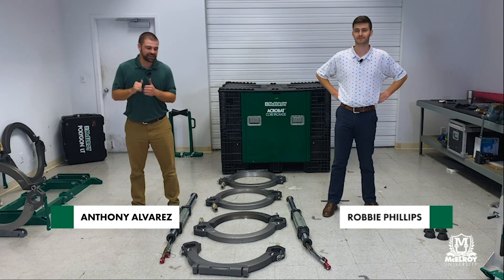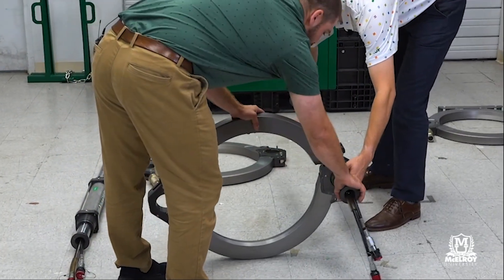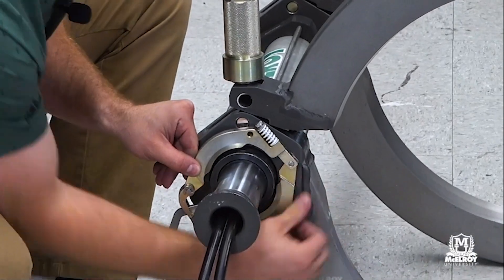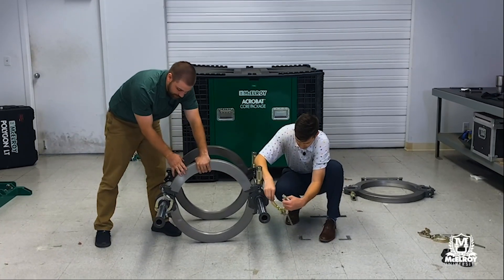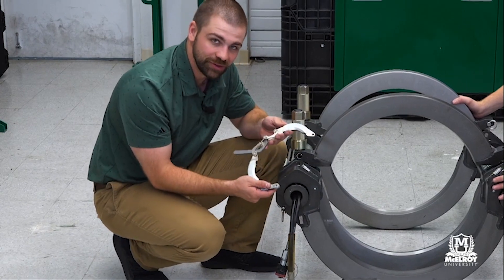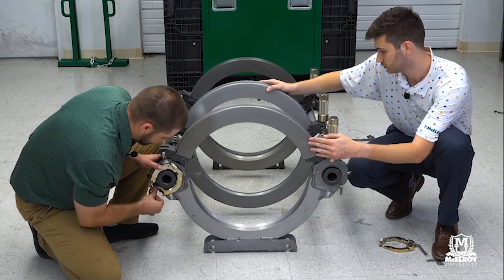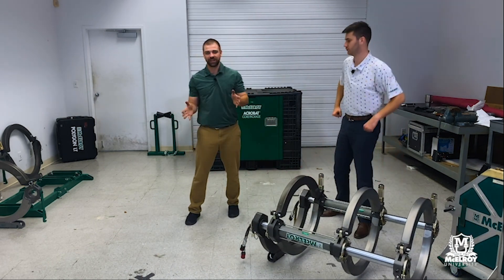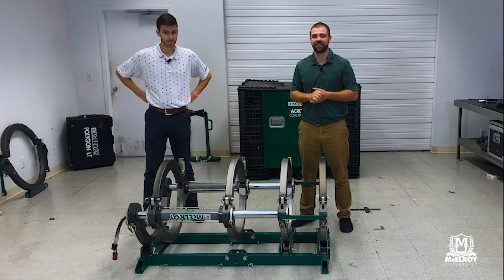Assembling the McElroy QuikFit® Carriage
Learn how large diameter polypropylene fusion can be with the Acrobat line of machines from McElroy. The QuikFit™ carriage breaks down into modular components so that the upper and lower jaws can easily be assembled around the pipe by hand to construct a full-featured fusion carriage. This reduces weight and size and eliminates the difficulty of lifting and situating an entire carriage into a tight space, especially overhead.